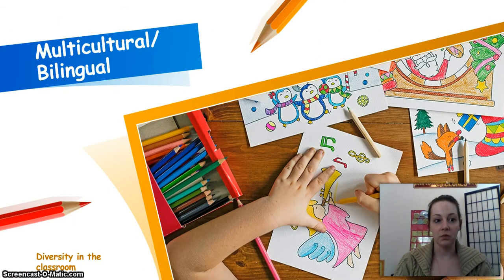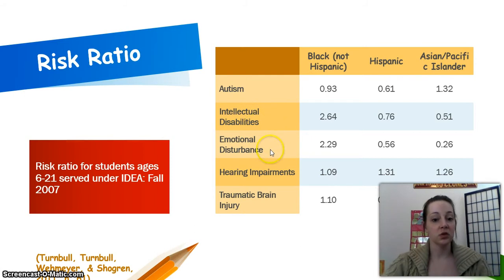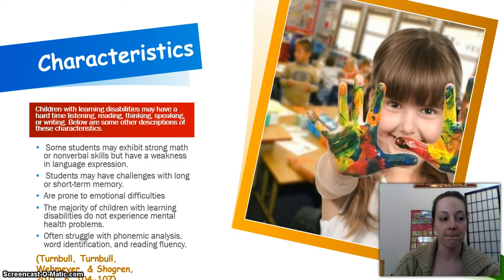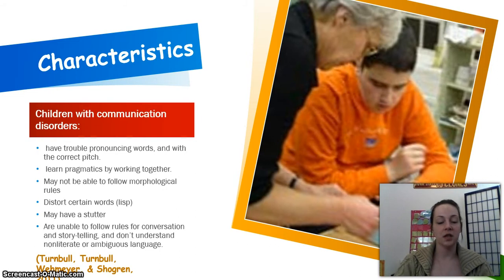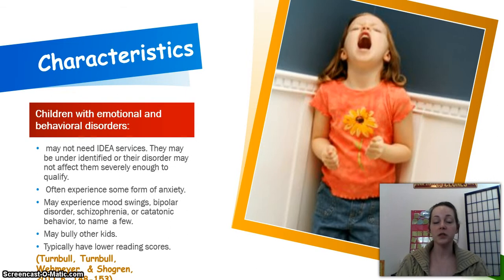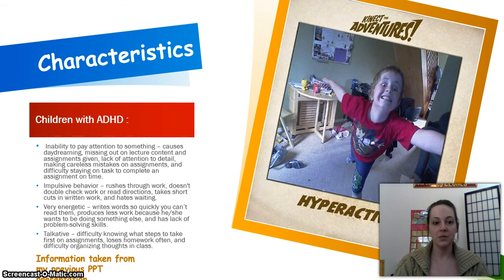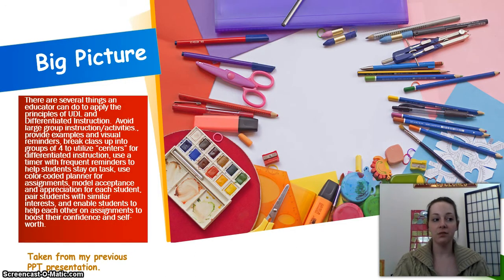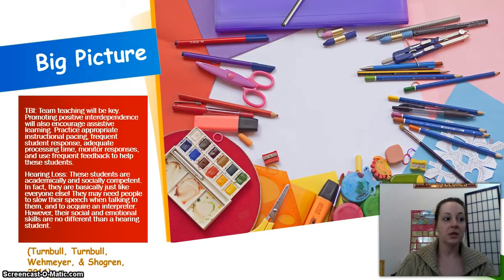Final Presentation with SCOM